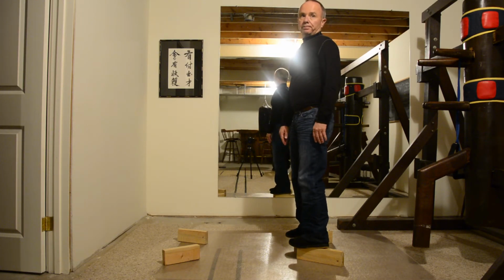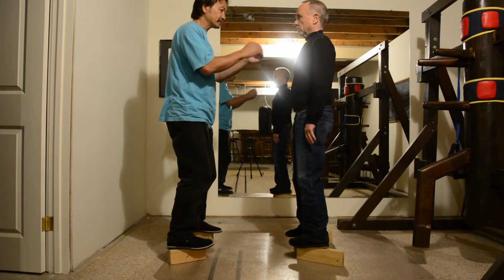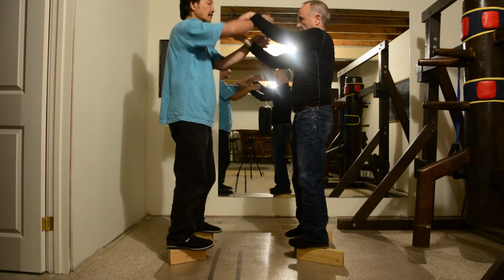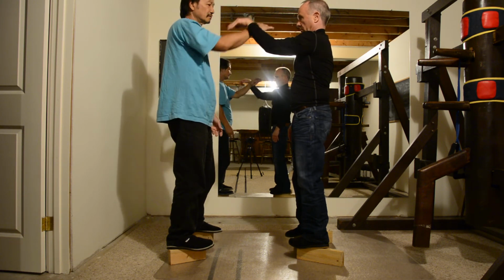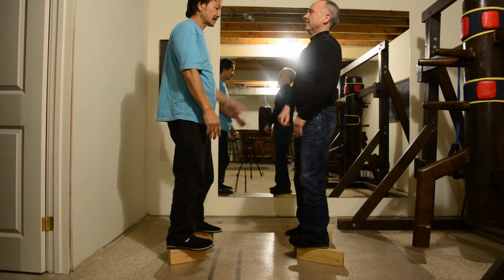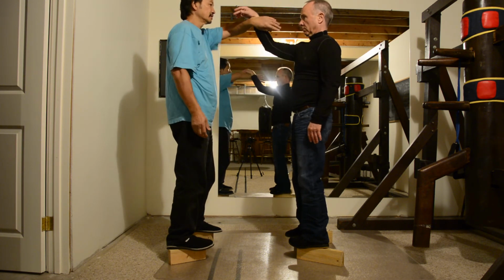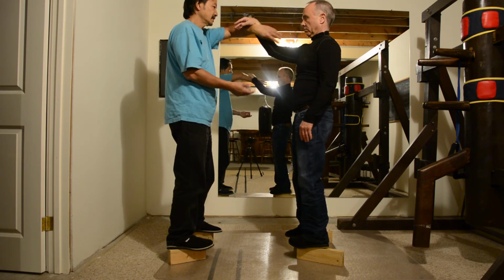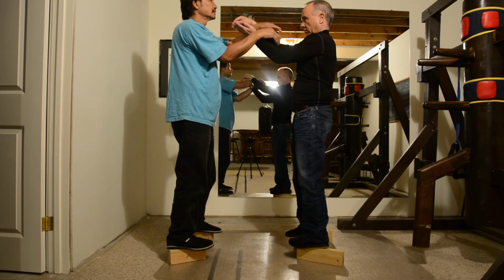Xuan Wing Chun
Loksau drill is done standing on the 2" edge of 2"x4" blocks (4" off the ground) to develop awareness of balance, structure, and rooting.  This will eliminate the use of upper body lean and rock against the partner's arms as is often seen and done.  Loksau should be done with consistent compressional force rather than pumping force.  The consistency allows the practitioners to ALWAYS feel and read each other's forces.  The pumping creates gaps, which causes the practitioner to lose connection of the partner and be at an unknown state momentarily.  In a fighting situation, this is when you'd move in on your opponent.  The translation of Loksau is Engaging Arms.  By creating gaps, you are disengaging.